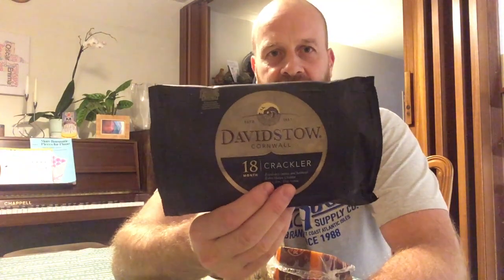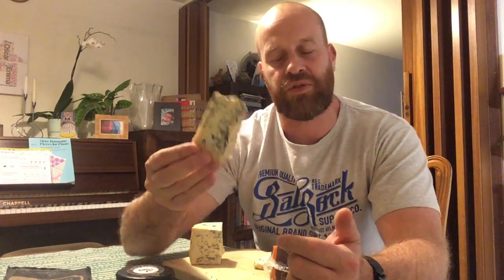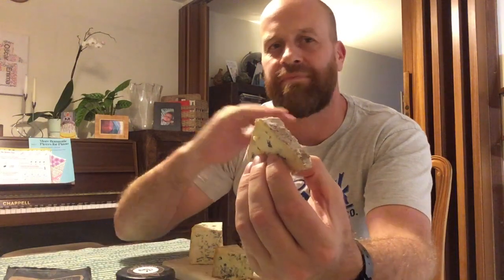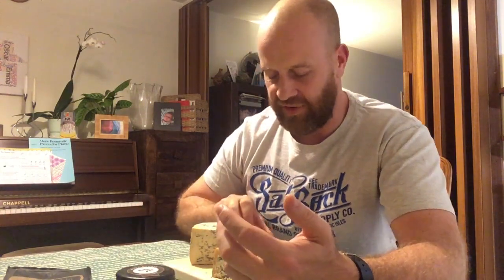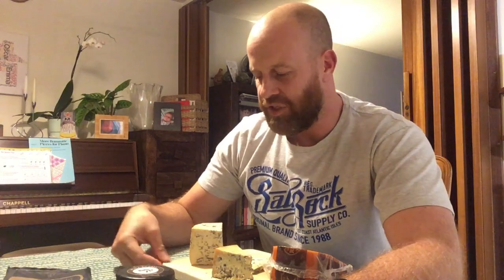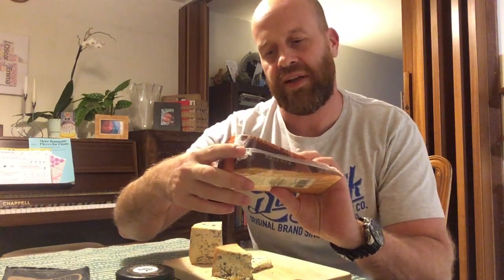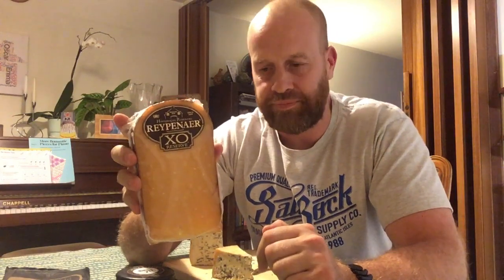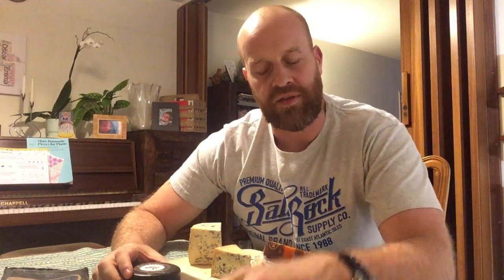The Best Cheeses of 2019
My favourite cheeses of 2019.